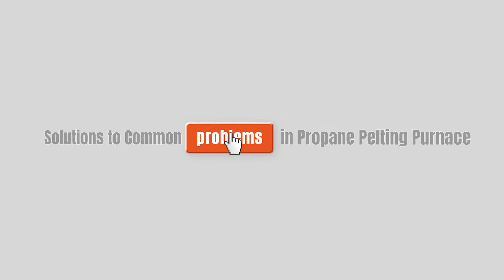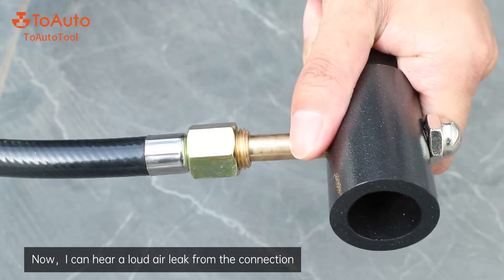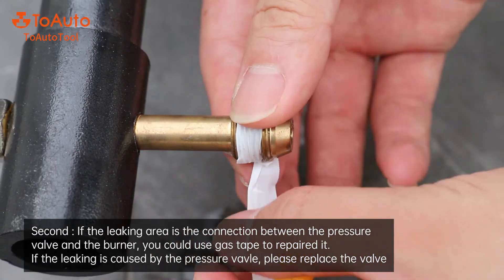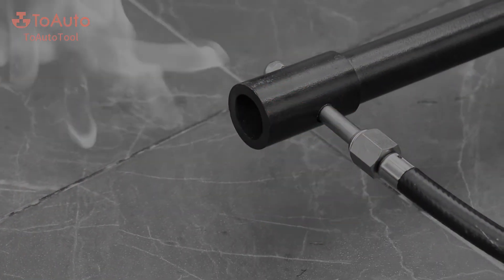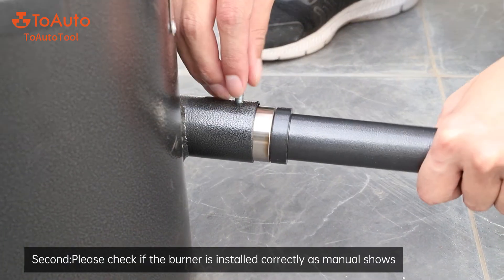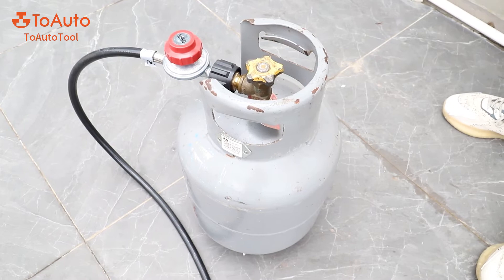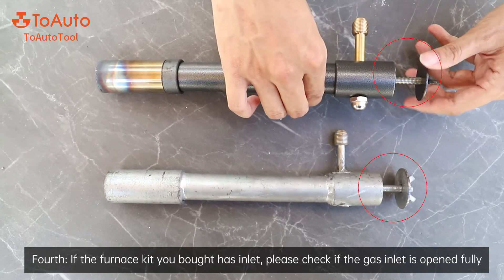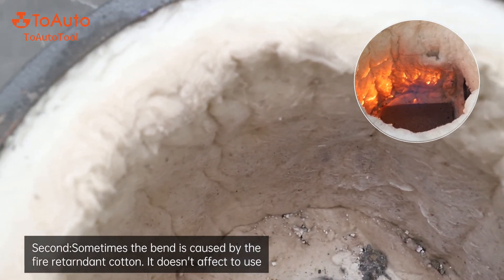7 things you need to know before start to use a gas melting furnace - melting question guide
Tips 7 about gas melting furnace for casting beginners. Solutions to the problems encountered by beginners in gas melting furnaces.
I hope everyone can use the gas gold melting furnace correctly. This video gives you a few suggestions.
Let's experience the joy of melting together!!

00:14  7 things you need to know before you start to use a propane melting furnace.
00:39  Gas leaking.
01:23  Back fire.
02:07  The furnace cannot melt the metal or the temperature is too low.
02:51  The cover cannot be covered caused by bent cover or a gap between the cover and the furnace.

Propane furnaces are excellent for melting gold, silver, copper, brass, aluminum, and other metals. All the necessary accessories and safety gear are included with the gas furnace. All you need to prepare is the propane tank. We carry propane melting furnaces in a variety of sizes, 6kg, 10kg, 12kg, you can choose according to your need.

Last time we shared the metal melting with electric furnace kits. To melt 3kg aluminum with electric furnace melt, it takes 20-25 minutes, 30-40 minutes for copper melting. If melt 3kg aluminum with propane furnaces, about 10-15 minutes, 20-30 minutes for copper melting. Here you can see electric melting furnace working performance.

Hope you guys learned something new and enjoyed watching this video as much i enjoyed making it.